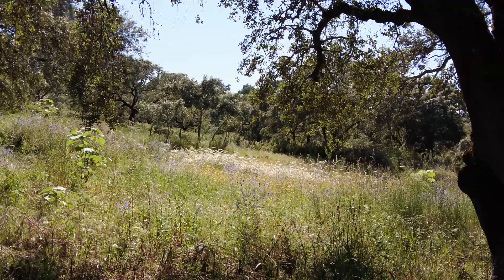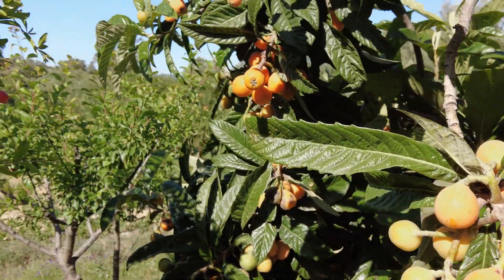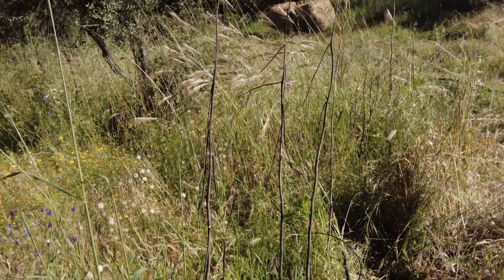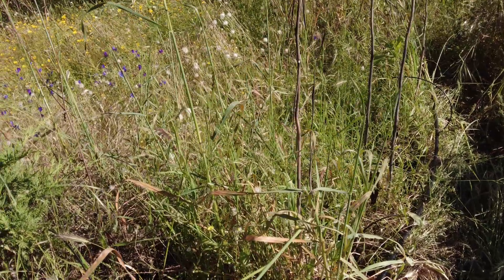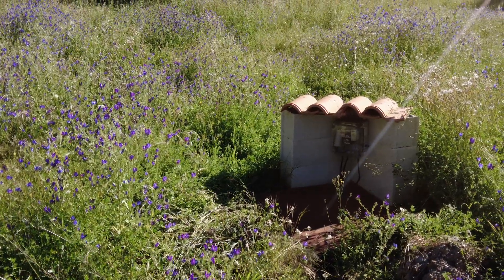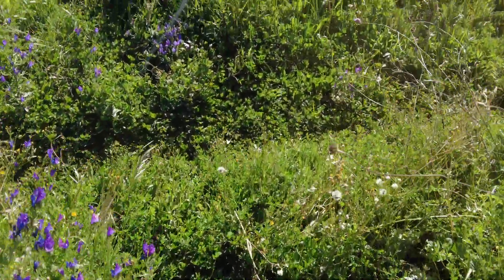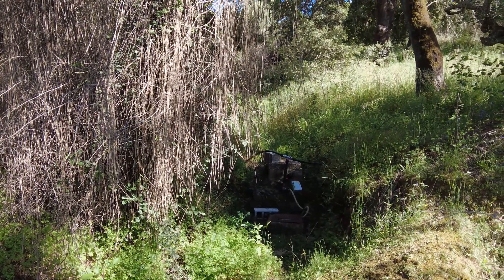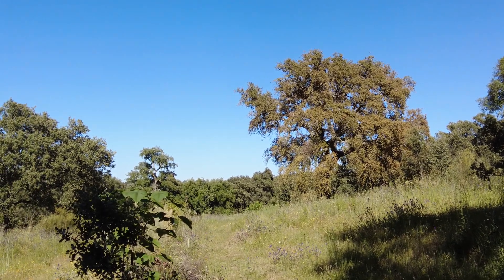Seedling from greenhouse to garden. Irrigation sizes do matter.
In Andalusia Spain, what is the minimum temperature to plant seedlings into the garden? Name 10 Mediterranean vegetables and their minimum temperatures. What is the maximum temperatures that those vegetables can tolerate? What are the minimum and maximum temperatures for Mediterranean fruit? List ten fruits.

In Andalusia Spain, the minimum temperature to plant seedlings into the garden varies, but for Mediterranean vegetables like tomatoes, peppers, and eggplants, it's generally recommended to wait until temperatures are consistently above 10-15°C. Some Mediterranean vegetables and their minimum temperatures include tomatoes (10°C), peppers (10°C), eggplants (10°C), zucchinis (10°C), and cucumbers (15°C). These vegetables can tolerate maximum temperatures ranging from 30-35°C. Mediterranean fruits like olives and figs thrive in temperatures between 15-25°C. Ten Mediterranean fruits are olives, figs, grapes, oranges, lemons, pomegranates, apricots, peaches, almonds, and dates.

Citations:
[1] [PDF] High Temperature and Humidity Affect Pollen Viability and Longevity in ...
[2] Past, present, and future geographic range of the relict Mediterranean ...

En Andalucía España, ¿cuál es la temperatura mínima para plantar plantones en el jardín?  Nombra 10 verduras mediterráneas y sus temperaturas mínimas.  ¿Cuáles son las temperaturas máximas que pueden tolerar esas verduras?  ¿Cuáles son las temperaturas mínimas y máximas de la fruta mediterránea?  Enumera diez frutas.

 En Andalucía, España, la temperatura mínima para plantar plántulas en el jardín varía, pero para las hortalizas mediterráneas como tomates, pimientos y berenjenas, generalmente se recomienda esperar hasta que las temperaturas estén constantemente por encima de los 10-15°C.  Algunas verduras mediterráneas y sus temperaturas mínimas son los tomates (10°C), los pimientos (10°C), las berenjenas (10°C), los calabacines (10°C) y los pepinos (15°C).  Estas hortalizas pueden tolerar temperaturas máximas que oscilan entre 30 y 35°C.  Las frutas mediterráneas como las aceitunas y los higos prosperan en temperaturas de entre 15 y 25 °C.  Diez frutas mediterráneas son las aceitunas, los higos, las uvas, las naranjas, los limones, las granadas, los albaricoques, los melocotones, las almendras y los dátiles.

 Citas:
[1] [PDF] Las altas temperaturas y la humedad afectan la viabilidad y la longevidad del polen .pdf
[3] El papel de las variables ambientales relacionadas con la nieve en las plantas...
[4] Modelado del surgimiento de centaurea del norte de África (Centaurea... -centaurea-diluta-una-hierba-cada-mas-problemática-en-espana/95528950F82C05CA5B6725E23E74870B
[5] [PDF] Predicción de la aparición de plántulas de alpiste tres (Phalaris...